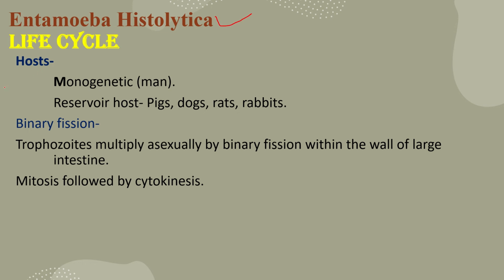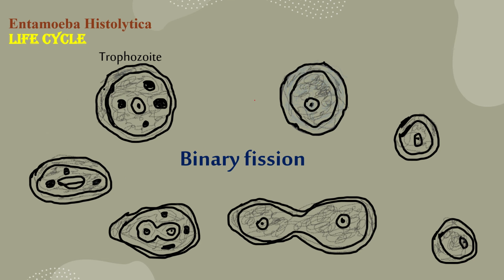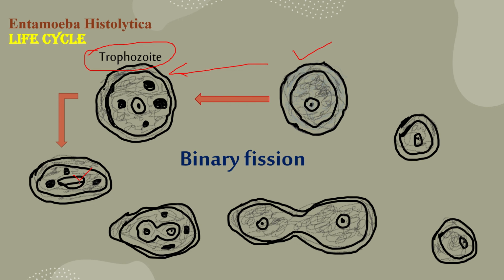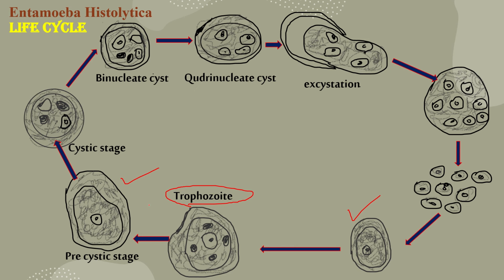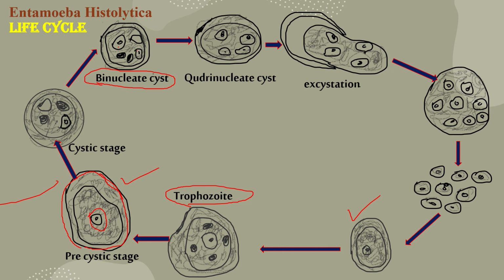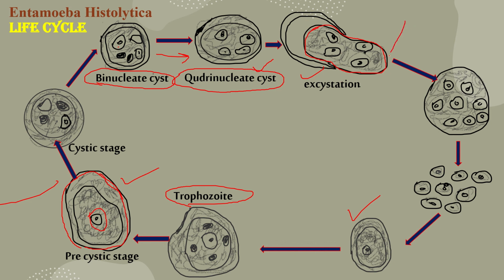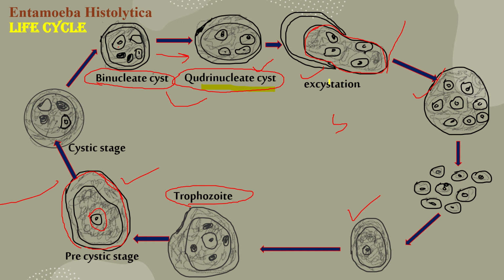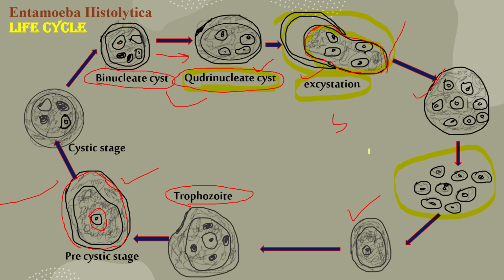Entamoeba histolytica life cycle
the video based on the life history of parasite Entamoeba histolytica